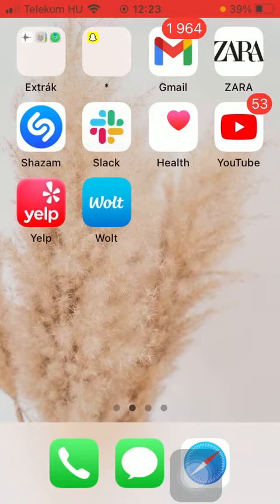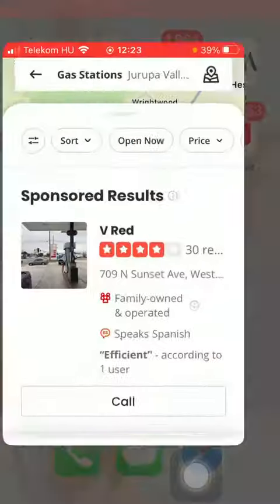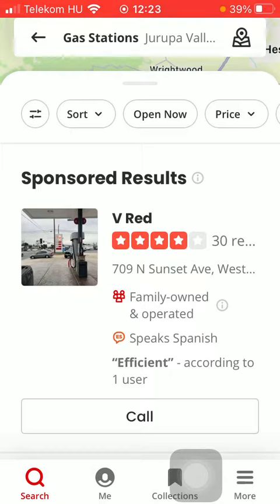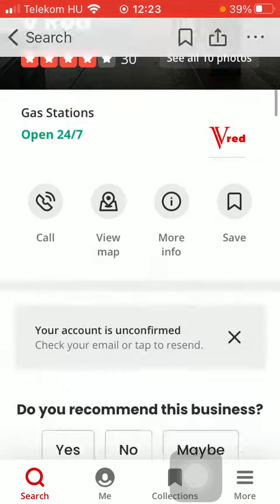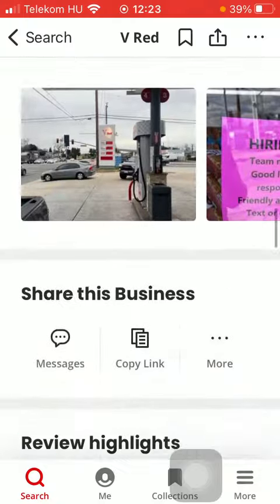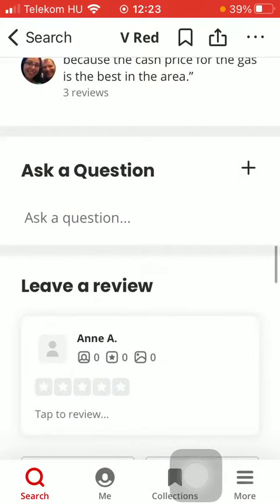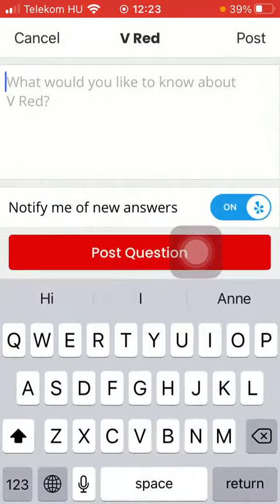How to ask questions of service on Yelp?